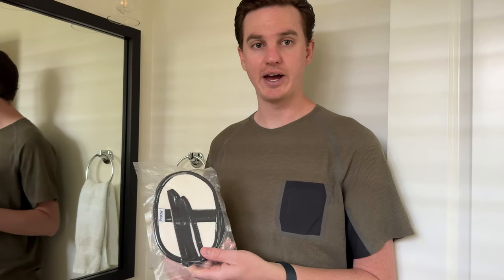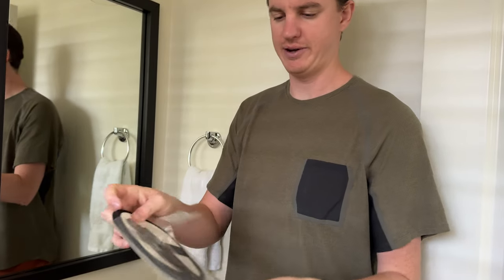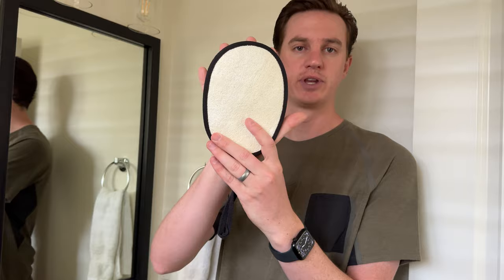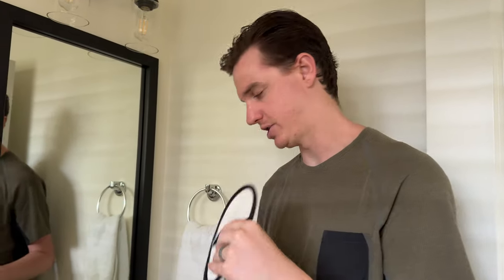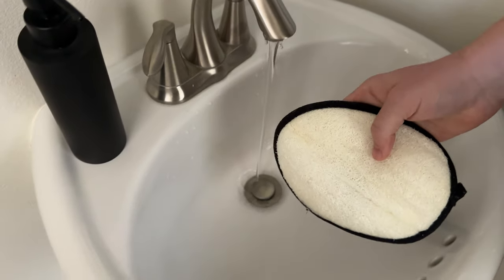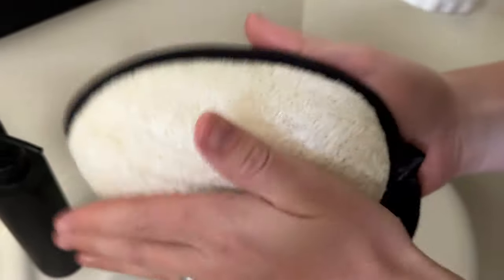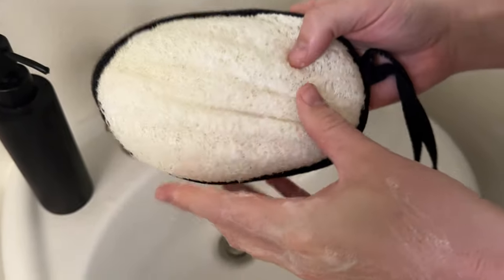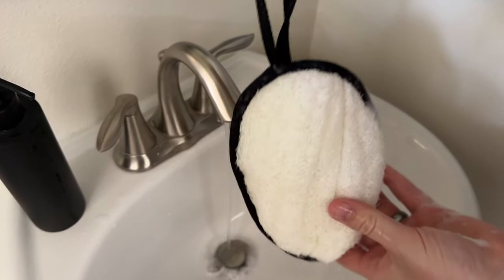Natural Loofah Sponge Review: Eco-Friendly and Gentle Exfoliation for All Skin Types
The Natural Loofah Sponge (2 Pack) offers a perfect blend of effective exfoliation and eco-conscious design. These large sponges, measuring 7 x 5.1 inches, are designed to give your skin a refreshing, clean feeling without irritation. Made from natural materials, they are biodegradable, making them a fantastic choice for those looking to reduce their environmental impact while enjoying a luxurious shower experience. Here’s why these loofah sponges are worth adding to your bath routine.

Natural Materials & Eco-Friendly Design
One of the standout features of this loofah sponge is that it’s made from 100% natural materials. Unlike synthetic sponges that can take years to decompose, this loofah is easily biodegradable, allowing you to enjoy a guilt-free bathing experience. After it has worn out, you can compost the loofah instead of contributing to landfill waste, making it an eco-conscious choice for anyone wanting to reduce their carbon footprint.

Additionally, the loofah is harvested from the loofah plant, ensuring that no harmful chemicals or synthetic fibers come into contact with your skin. This natural material is not only environmentally friendly but also gentle on the skin.

Gentle Yet Effective Exfoliation
The Natural Loofah Sponge provides a balanced level of exfoliation, making it ideal for both men and women. It effectively removes dead skin cells, promoting smoother and more radiant skin, while being gentle enough to avoid causing any irritation or discomfort. The texture of the loofah softens when wet, ensuring a non-abrasive exfoliating experience that is perfect for sensitive skin.

This gentle exfoliation improves blood circulation and helps prevent clogged pores, leaving your skin feeling refreshed and rejuvenated after each use. It’s particularly useful for preventing ingrown hairs or dry, flaky patches, making it an essential part of any skincare routine.

Large Size & Versatile Use
Measuring 7 x 5.1 inches, these loofahs are generously sized, covering more surface area for efficient scrubbing. The large size makes it easy to use on your entire body, from your arms and legs to your back and feet. Despite its size, the sponge is lightweight and easy to handle, ensuring you can comfortably reach all areas of your body.

The versatility of the loofah makes it suitable for both shower and bath use, and its natural fibers allow it to lather well with your favorite body wash or soap, creating a rich foam that cleanses deeply.

Easy Care & Durability
To get the most out of your natural loofah, it’s important to care for it properly. After each use, rinse the sponge thoroughly and hang it to dry in a well-ventilated area. The natural fibers of the loofah dry quickly, reducing the likelihood of bacteria buildup, and with proper care, each sponge can last for several weeks.

The pack includes two loofahs, which is great for alternating between uses, allowing each sponge time to fully dry, or for sharing with a family member. Given that these loofahs are made from natural materials, they will eventually wear down with use, but their durability ensures you can enjoy several weeks of exfoliation before needing to replace them.

Biodegradability & Environmental Benefits
One of the most impressive aspects of this loofah sponge is its biodegradability. Synthetic sponges and scrubbers often end up contributing to environmental pollution, but this natural loofah breaks down quickly and can even be added to your compost bin. For eco-conscious consumers, this is a major plus, allowing you to pamper your skin while also taking care of the planet.

Final Thoughts
The Natural Loofah Sponge (2 Pack) is a fantastic choice for anyone seeking a gentle, effective, and eco-friendly exfoliation tool. Made from biodegradable materials, it provides a natural alternative to synthetic sponges while still delivering smooth, polished skin. Its large size, gentle exfoliating properties, and commitment to sustainability make it a must-have in any bath routine. Whether you’re looking to boost circulation, remove dead skin cells, or simply enjoy a more luxurious shower experience, this loofah has you covered.

Shop this product on Amazon 👇